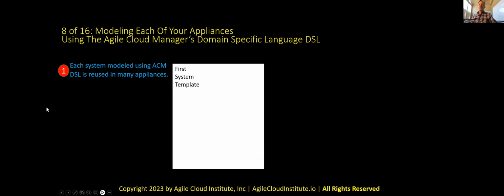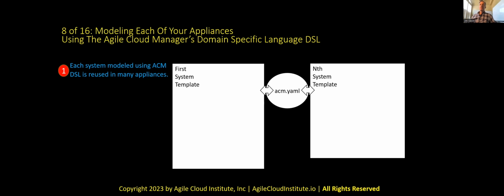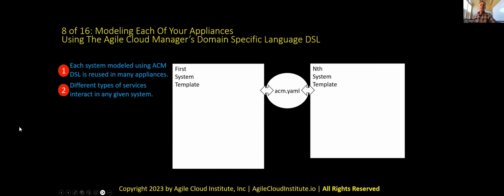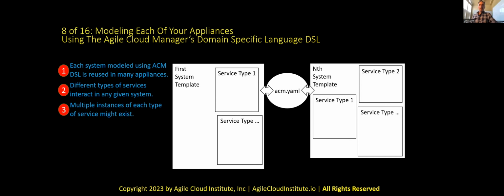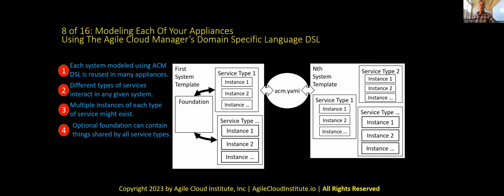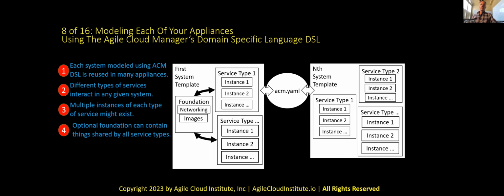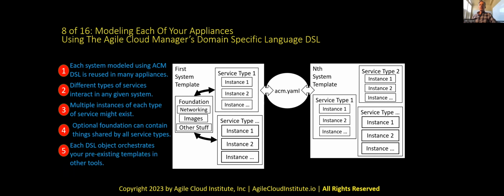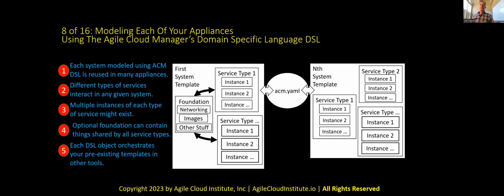Modeling Your Appliances | Architecting The Agile Enterprise Part8